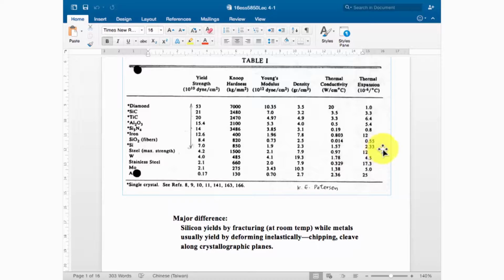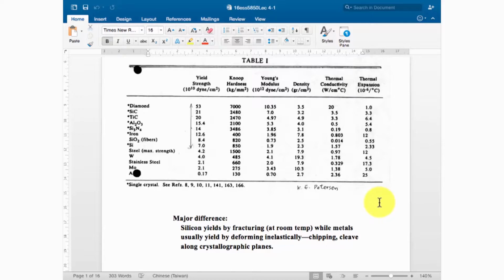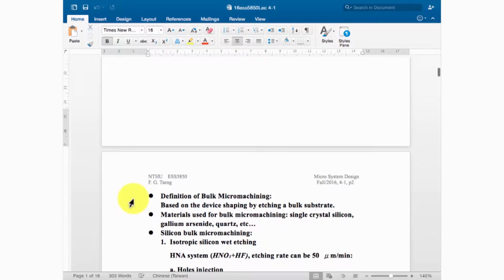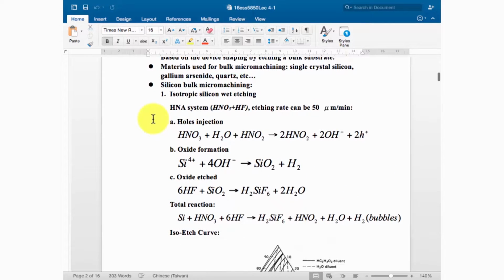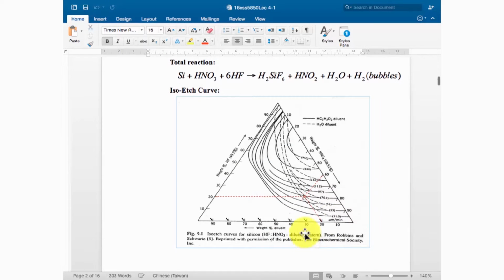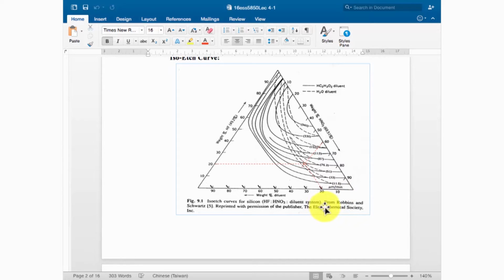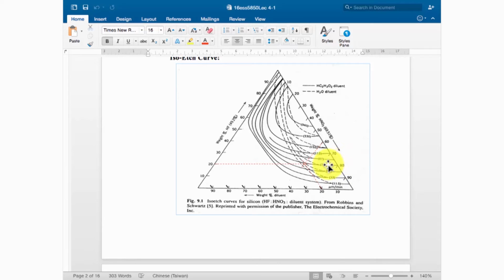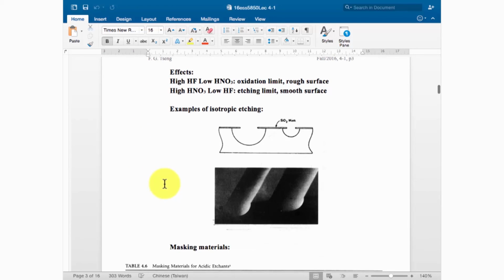10510曾繁根教授微系統設計_第4B講 Semiconductor Interconnection and contacts(Properties of Silicon)